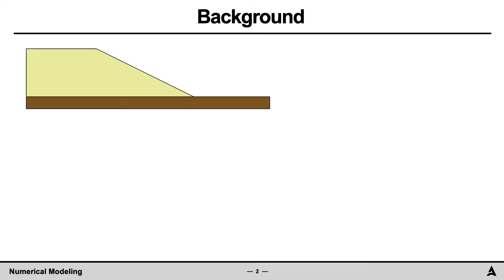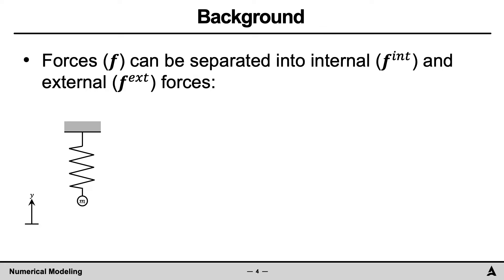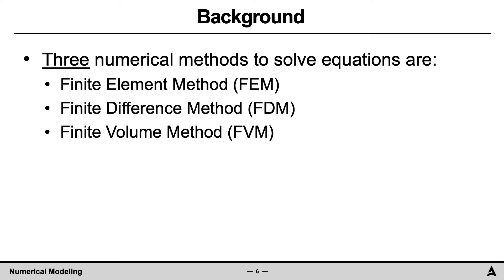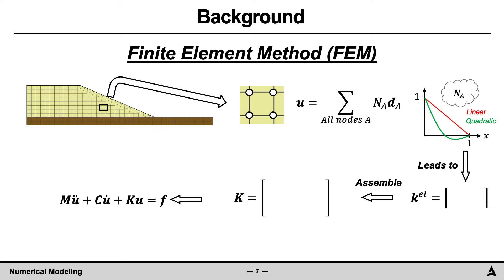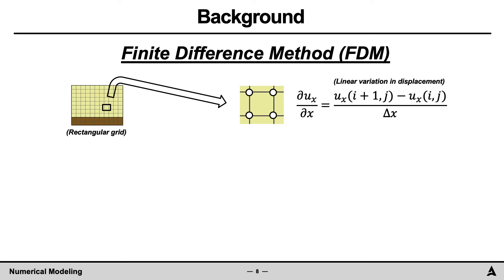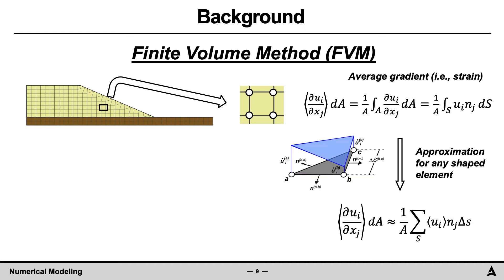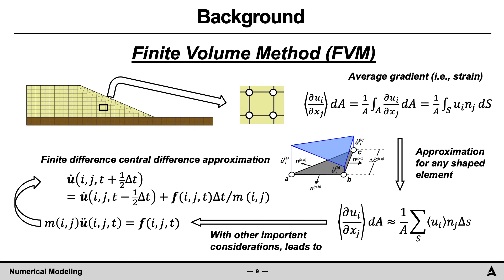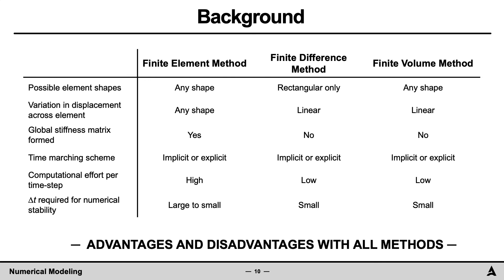Numerical Modeling (Background) - Part 1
In this three-part video, the basics of FLAC and how the equations of motion are solved will be covered. In addition, the scripting language available in FLAC, called FISH will be introduced. The goal of these videos is to provide the basics of FLAC so that users of the program will better understand the numerical details of the program.

In this video, part 1, a background into numerical modeling will be provided. Next, in part 2, the numerical procedures used in FLAC will be covered. In part 3, the scripting language FISH will be presented.